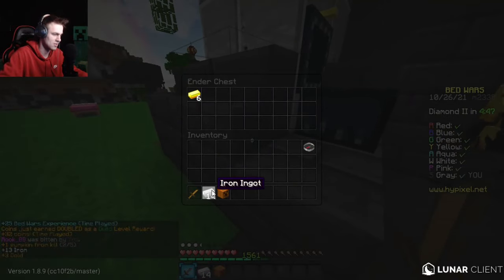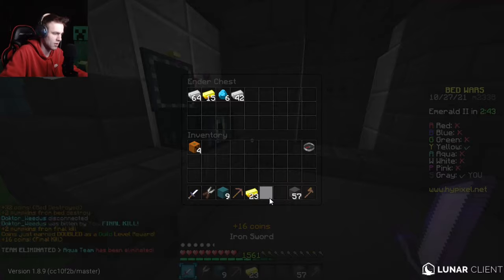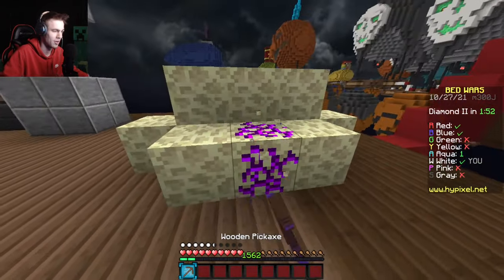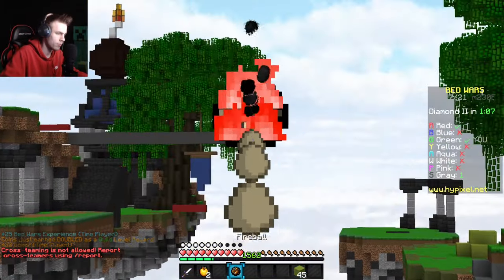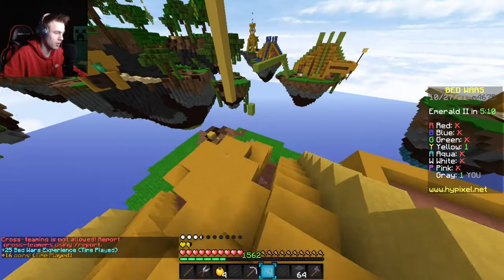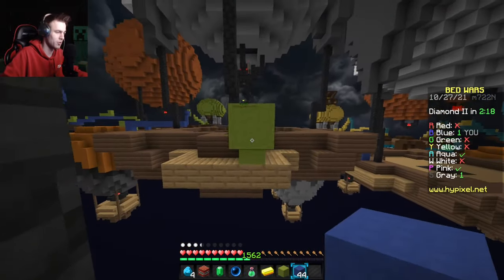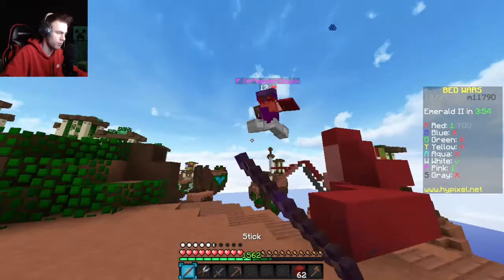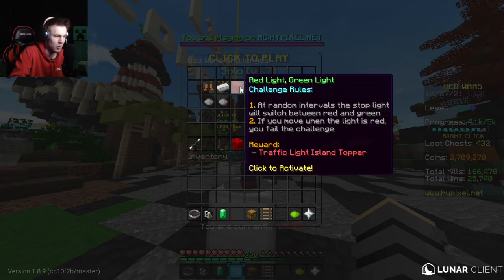these bedwars challenges are INSANE... (beating all challenges part 2)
0:00 - Intro
0:24 - Defuser
7:01 - Lazy Miner
10:09 - Ultimate UHC
12:38 - Sleight of Hand
18:04 - Weighted Items
24:08 - Social Distancing
28:28 - Swordless
32:14 - Marksman
37:47 - Patriot
42:48 - Stamina

Thumbnail: Mo2men